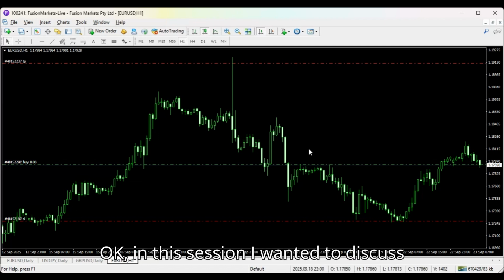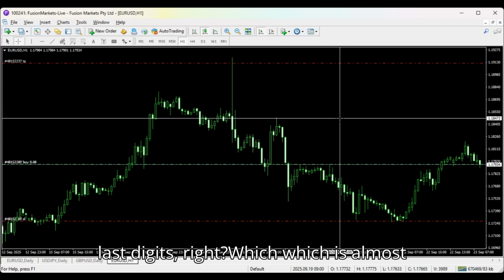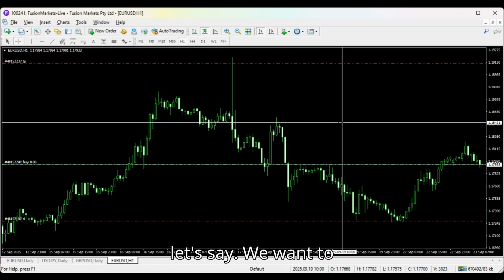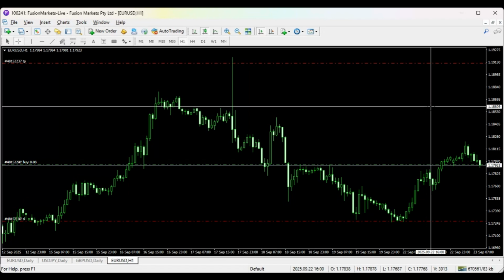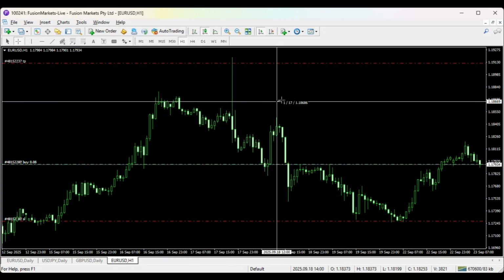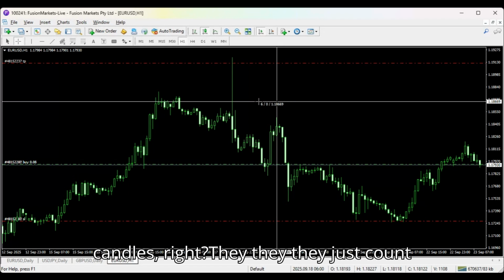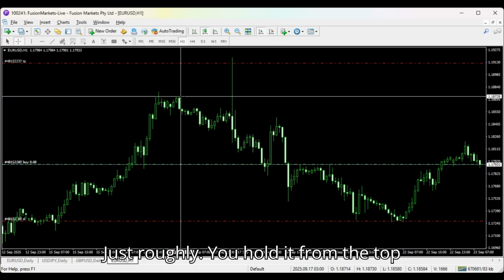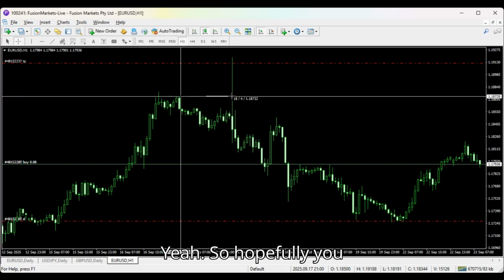What is a Pip? Using CrossHair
What is a Pip in Forex and how can you measure it quickly in MT4?

In this video, I’ll explain what a pip is, why it’s important for your trading, and how to calculate it. You’ll also learn how to use the Crosshair tool in MetaTrader 4 (MT4) by pressing Ctrl + F — a simple shortcut that helps you measure pips, time, and price levels directly on your charts.

This tutorial is perfect for beginners looking to understand Forex basics and for traders who want to make the most of MT4’s tools.

👉 Join our trading community here: MultiFXAutomation Facebook Group